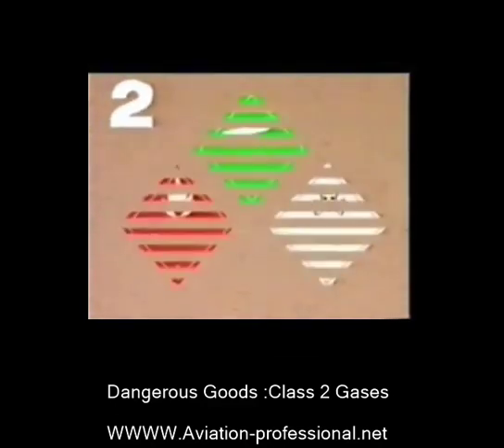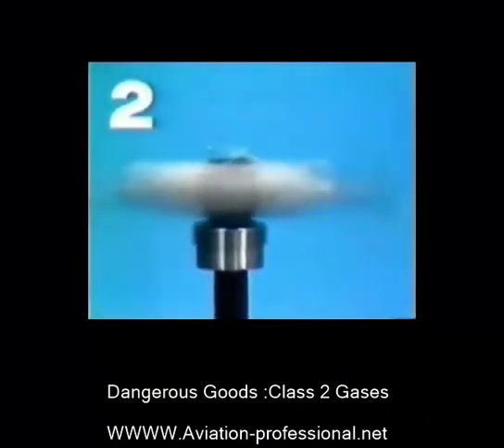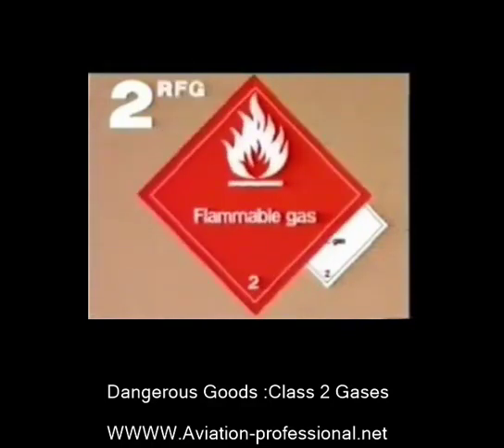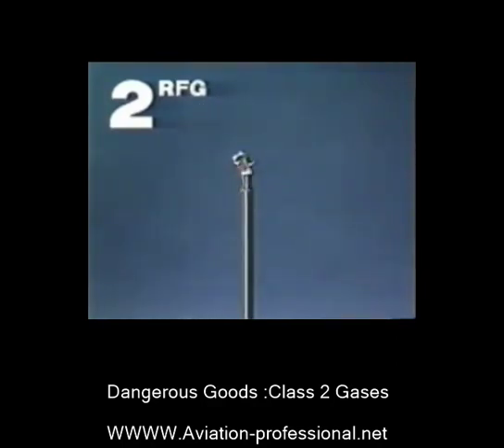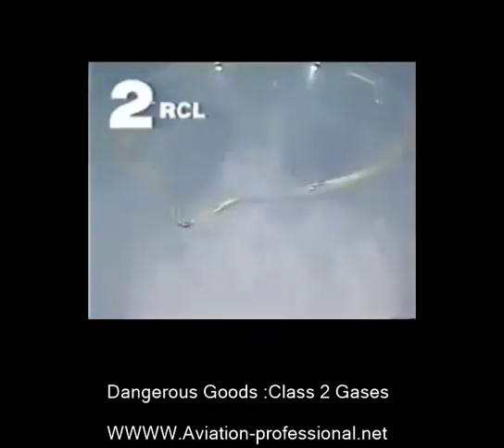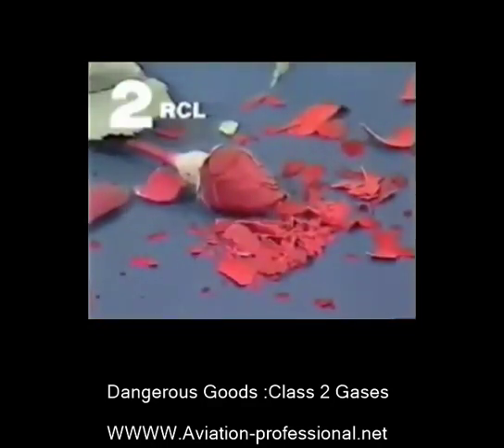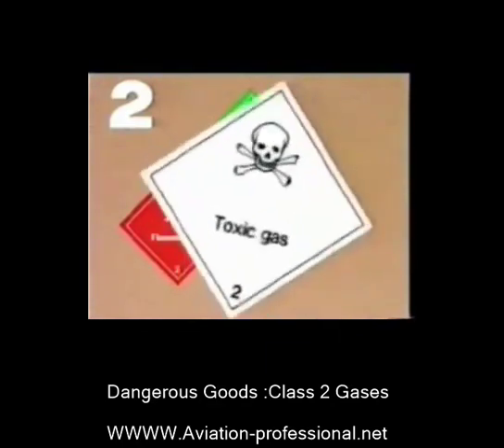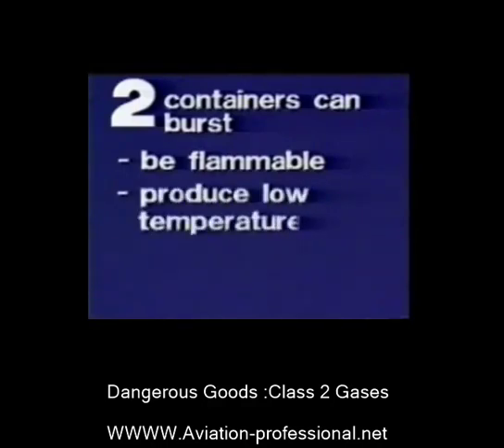Dangerous Goods Class 2 Gases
The nine hazard classes and their divisions are listed below. The order in which they are numbered is for convenience and does not imply a relative degree of danger.
Some hazard classes are further subdivided into hazard divisions due to the wide scope of the class. The division is expressed by placing a decimal point after the class number and reflecting the number of the division, e.g. Division 6.1. In these cases, reference is made only to the division and not to the class, e.g. Division 5.2, not Class 5, Division 2.
The Nine Classes of Dangerous Goods are:
Class 1 Explosives
Class 2 Gases
Class 4 Flammable Solids, etc
Class 3 Flammable Liquids
Class 6 Toxic (poisonous) Substances ; Infectious Substances
Class 5 Oxidizing Substances ; Organic Peroxides
Class 9 Miscellaneous Dangerous Substances and articles , Including Environmentally Hazardous Substances.
Class 7 Radioactive Material
Class 8 Corrosives